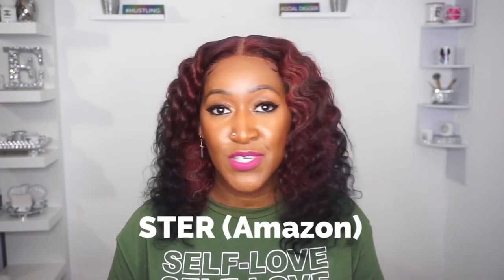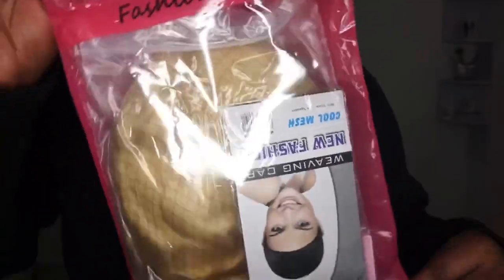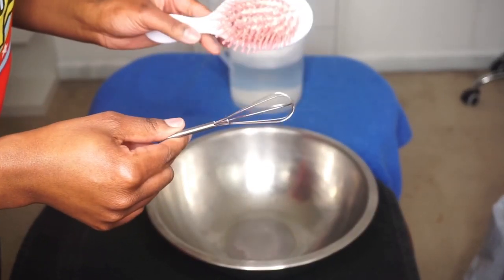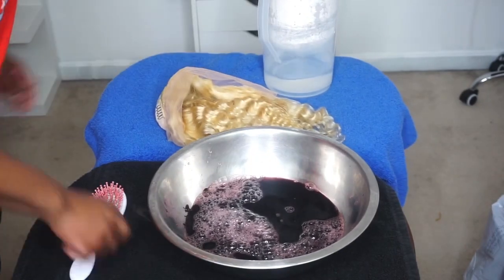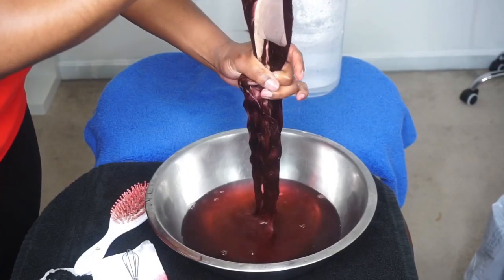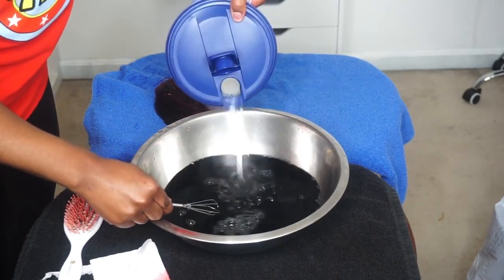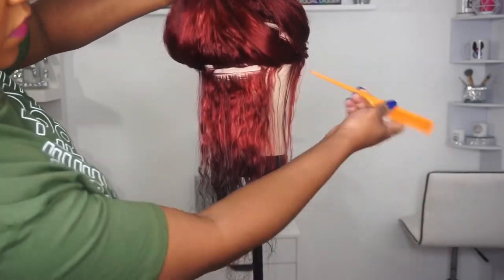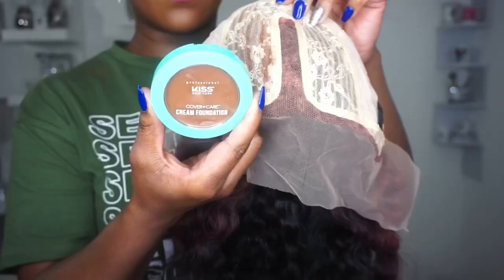Blonde to Ombre Rich Amber! – Water Color Method! T-Part Lace Front (Very Detailed!)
Hey Everybody,

Check out this video on how I colored, styled and installed this T-type Brazilian Deep Wave human hair lace front wig from blonde to rich amber using the water color method!  This is a very detailed tutorial!

HAIR/PRODUCT INFORMATION:
13x4x1 Blonde Lace Front Wigs Human Hair T-Part #613 Deep Wave Brazilian Virgin Wigs 150 Density Pre Pluck with Baby Hair Middle Part
Price:  $84.99

TIMESTAMP
0:00 – Intro Video
0:10 – Welcome
0:30 – Collab Video
1:03 – Wig I’m Reviewing
2:01 – Unboxing of Wig
2:26 – Coloring of Wig
4:58 – Styling of Wig
5:49 – Installing of Wig
7:09 – My thoughts on Wig
7:22 – My Pros
8:12 – My Cons
9:15 – T-Part Lace
10:16 – Price of wig
10:32 – Special Thank You!
11:05 – Closing
11:25 – 360 view of wig
11:35 – Bye Shug Muffins!

HAIR SPECS:
COLOR:  613 (Blonde), but Colored
CAP SIZE:  Medium
LACE:  13x4x1 Lace Front
TEXTURE:  Brazilian Deep Wave
LENGTH:  14”
PARTING:  4” Lace Part
SHEDDING:  Light
TANGLING:  Light
OVERALL RATING:  7/10

If you want to send me something, please send it to:
MsEbonyVee